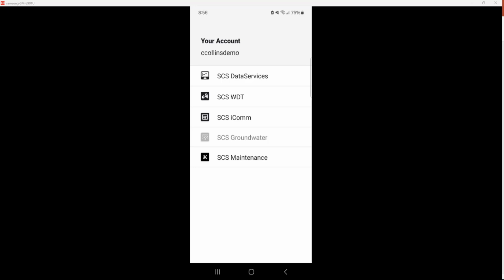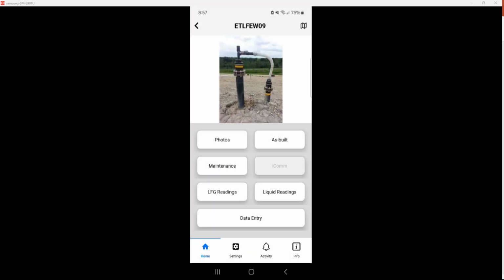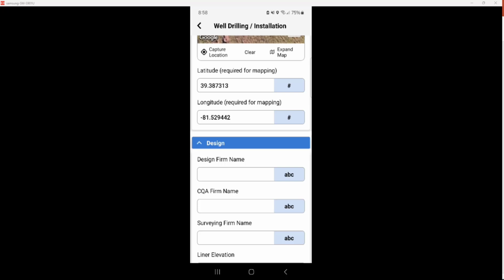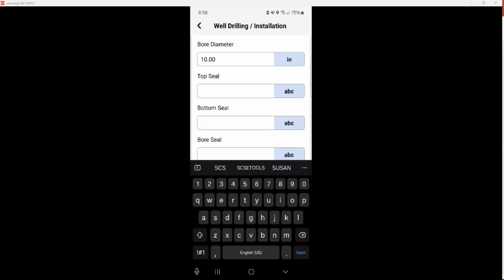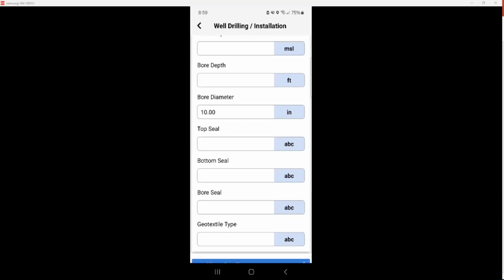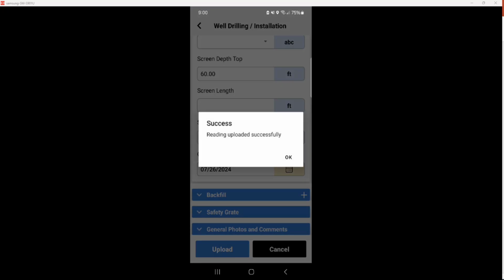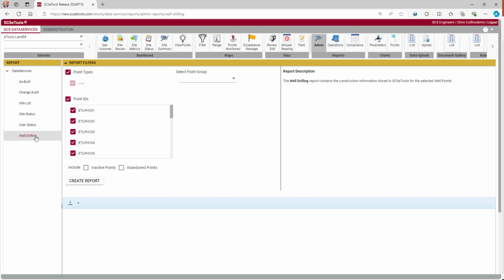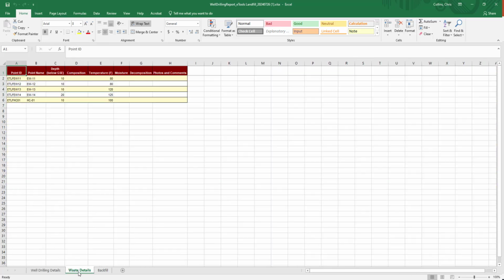SCSeTools Updating Drilling Information.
Updating As-Built/Drilling Information in SCSeTools/SCS MobileTools